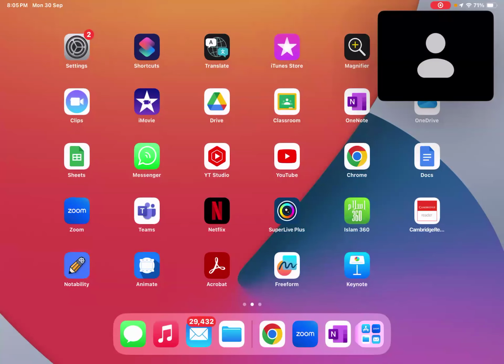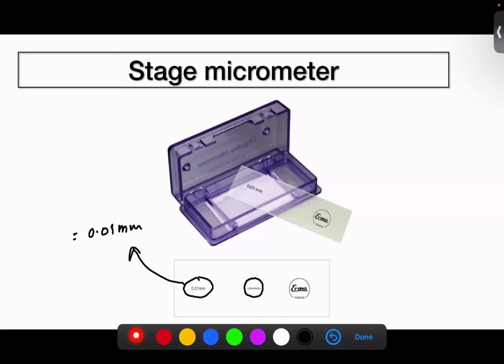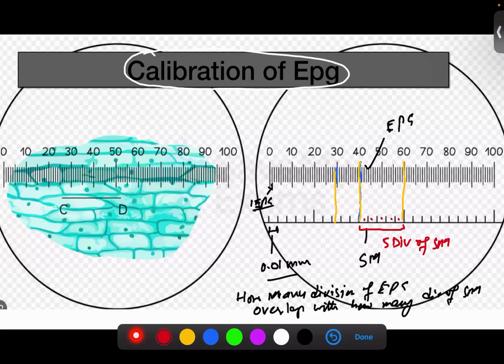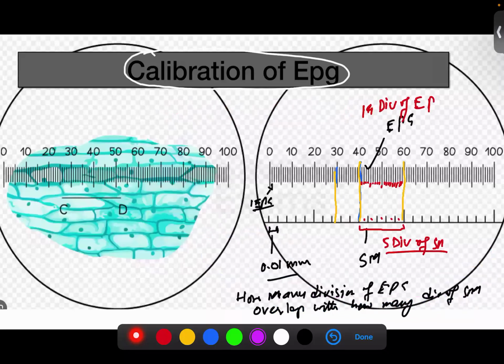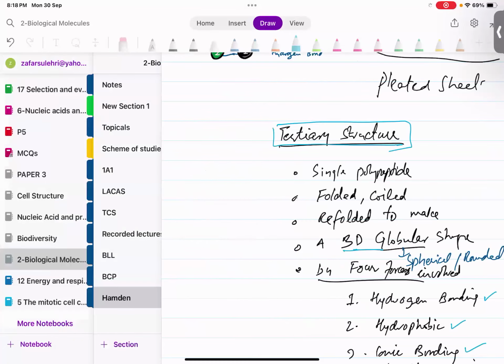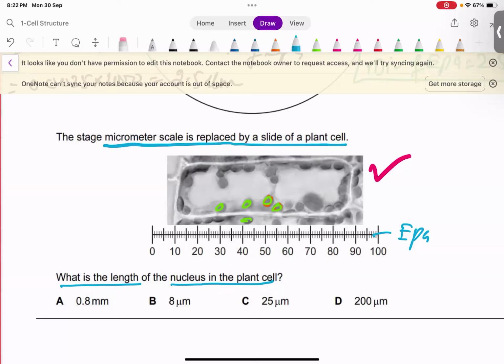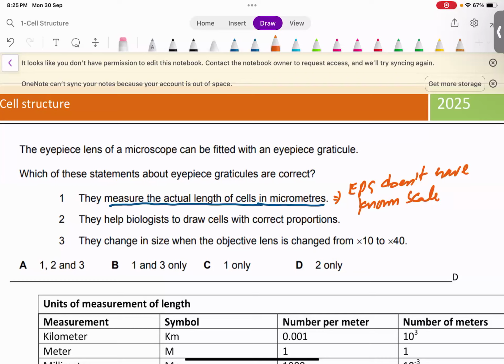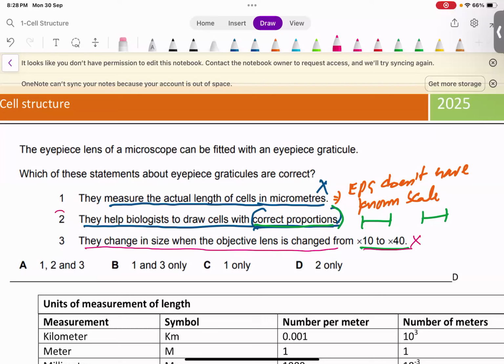use of EPG to calculate actual size